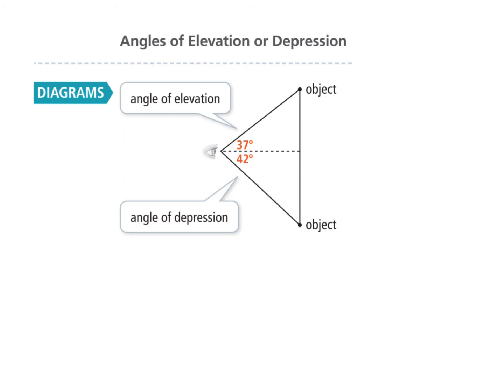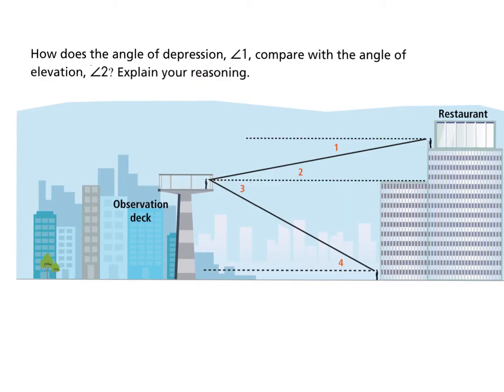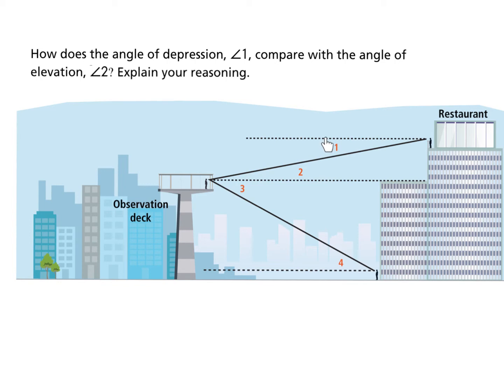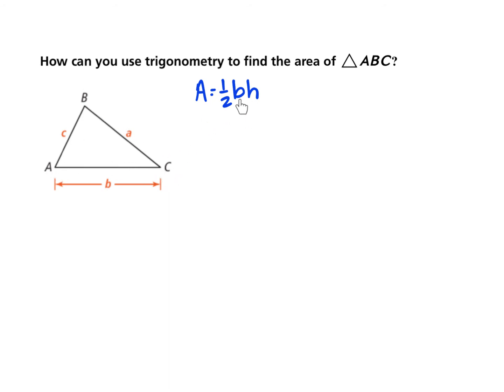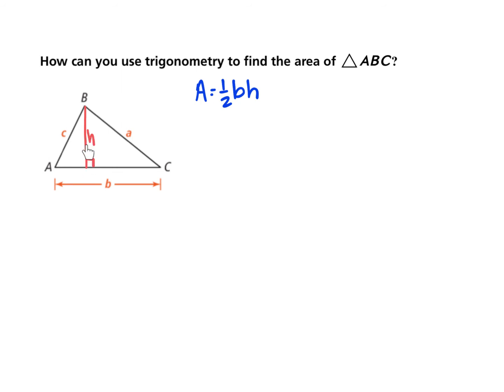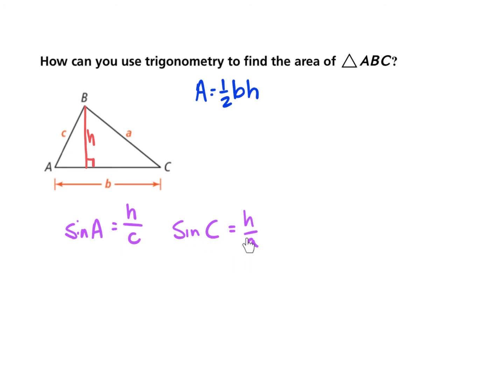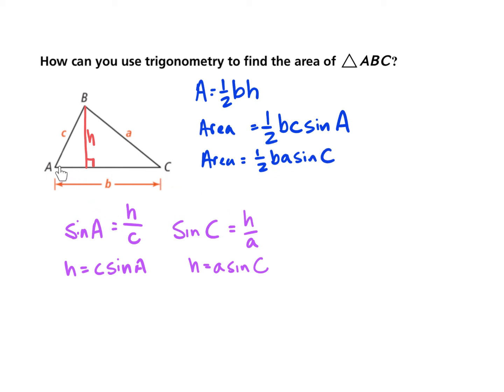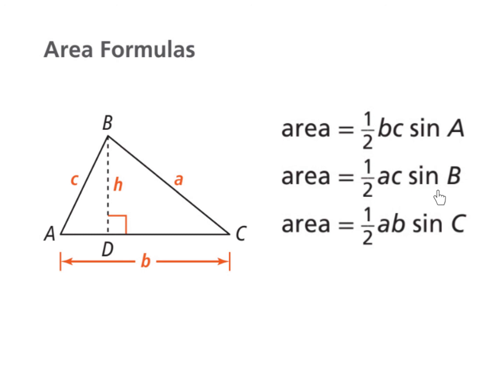8-5 Problem Solving with Trigonometry